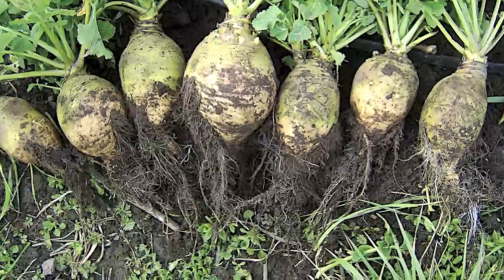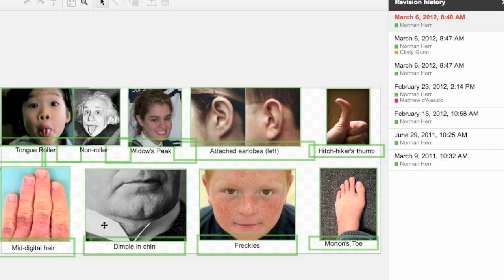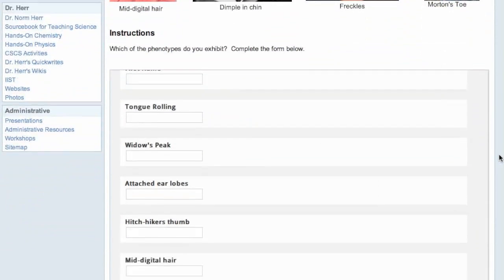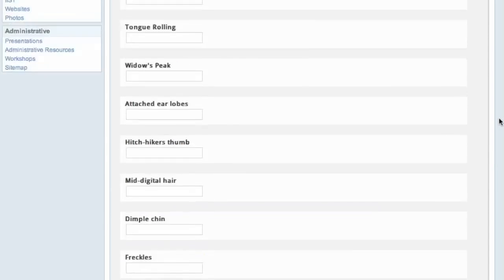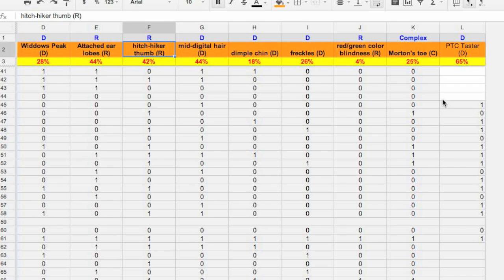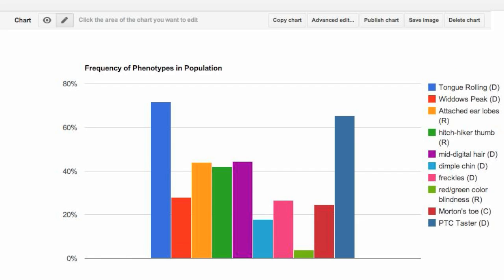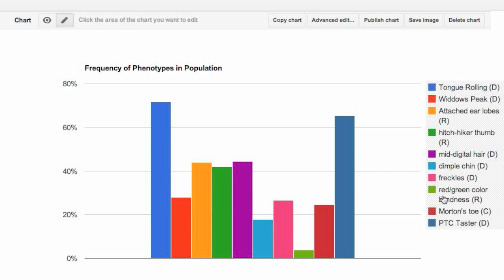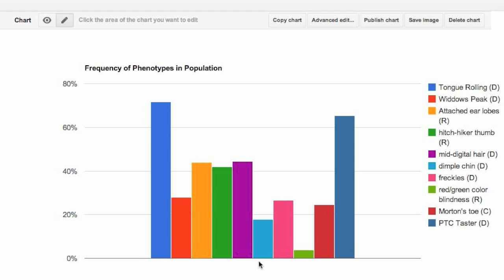CSCS NGSS 7 Arguing from Evidence